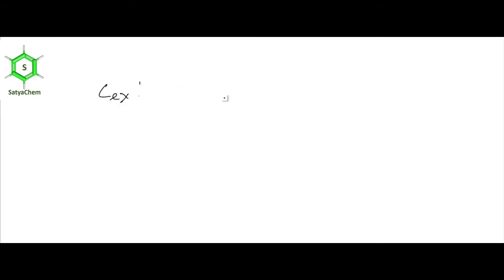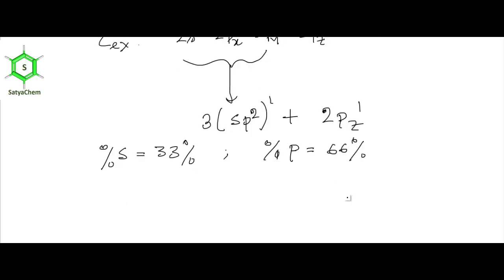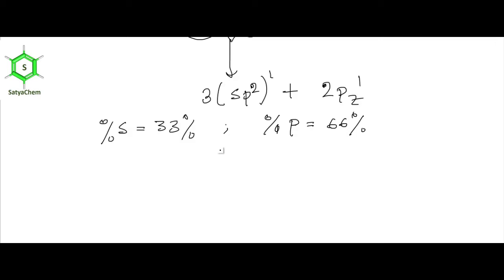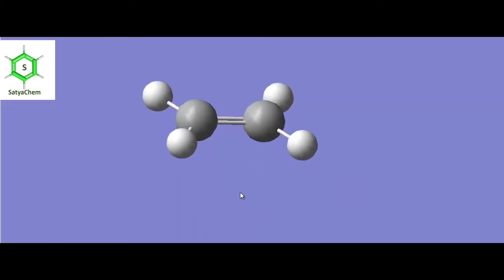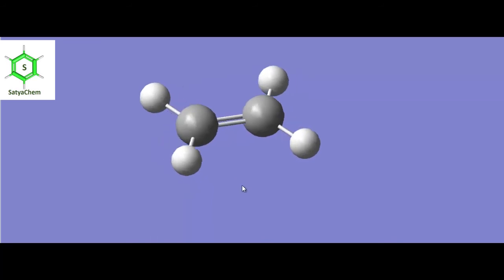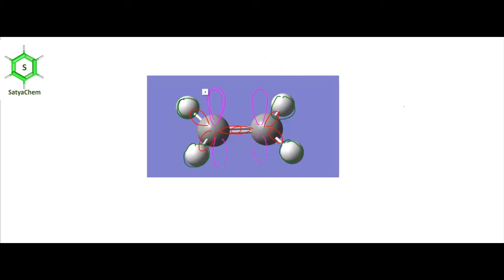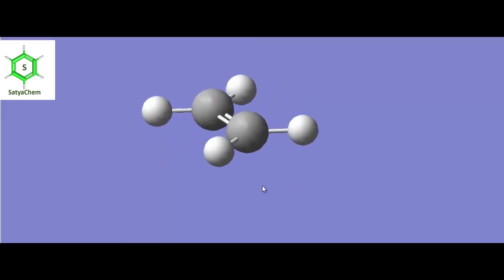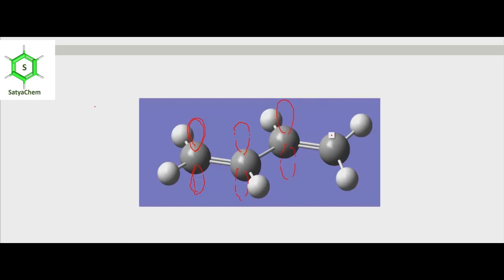Hybridisation : sp2 : Lecture - II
Alkenes are relatively more reactive than alkane as they have pi bonding. Usually all alkenes are sp2 hybridised.